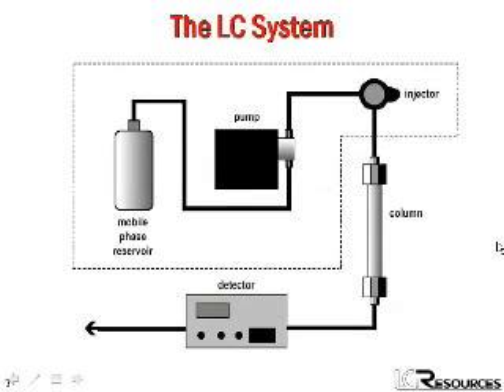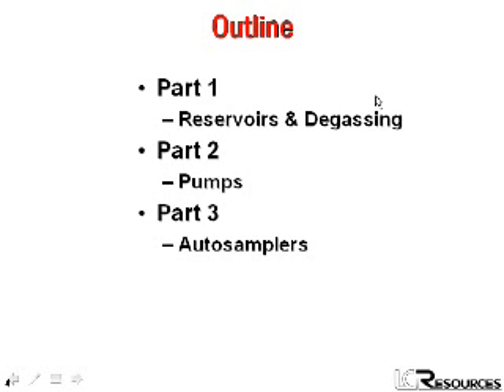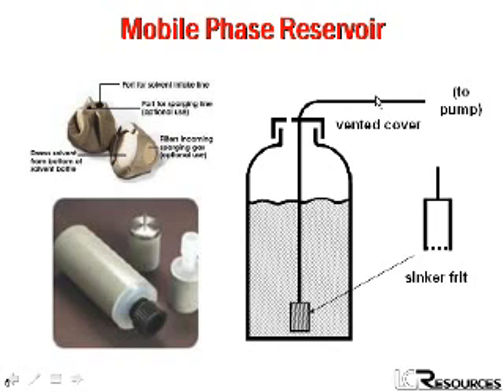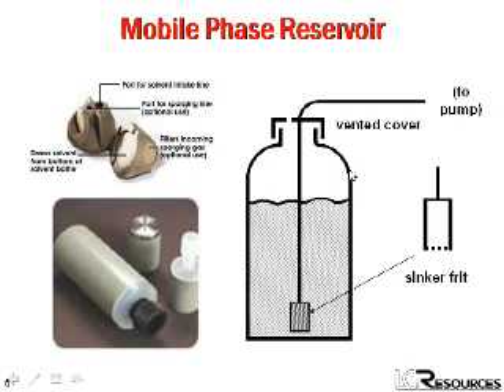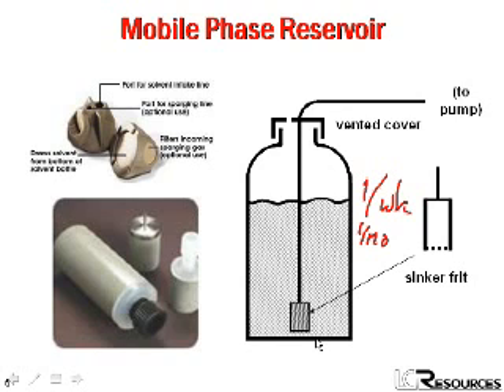HPLC Troubleshooting & Preventive Maintenance #2: Troubleshooting HPLC Pumps and Autosamplers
John W. Dolan and Tom Jupille, LC Resources, present Session 2 of the "HPLC Troubleshooting and Preventive Maintenance: The Keys to Fixing Problems Quickly" course. This 60-minute online learning seminar covers HPLC pumps and autosamplers. This module is a genuine learning tool. All content from this online seminar is applicable to HPLC analysis and methods independent of vendor hardware.